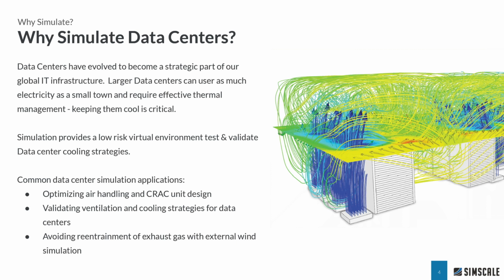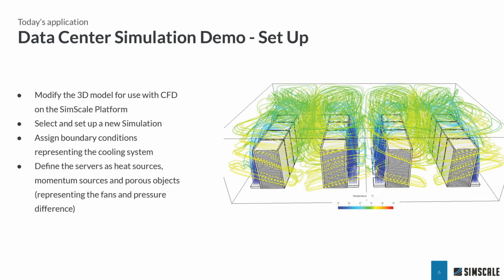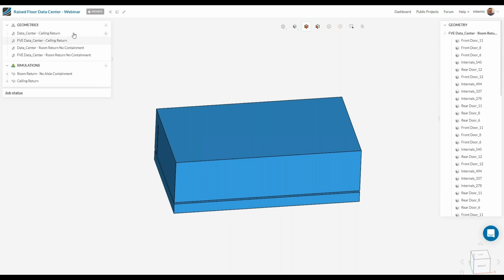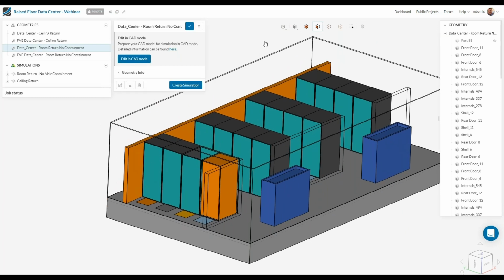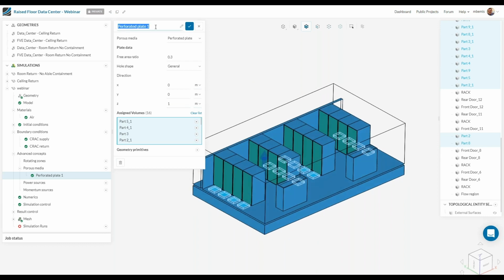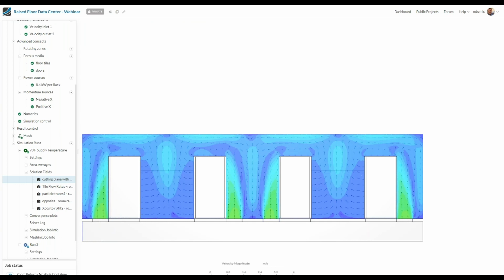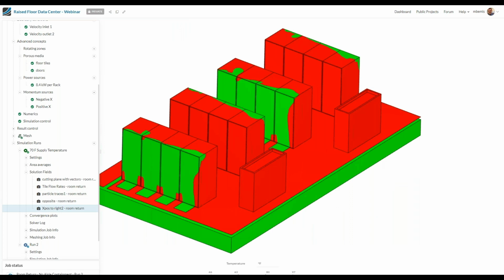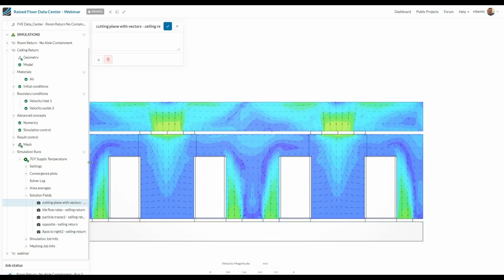Design, Simulate & Optimize Airflow Thermal Management Solutions - Data Centers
In this on-demand webinar, our specialists show you examples of common data center applications including simulation projects such as:

- Optimizing air handling and CRAC unit design
- Validating ventilation and cooling strategies for data centers
- Avoiding reentrainment of exhaust gas with external wind simulation